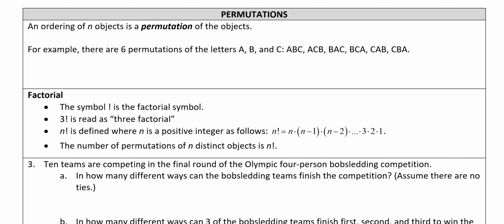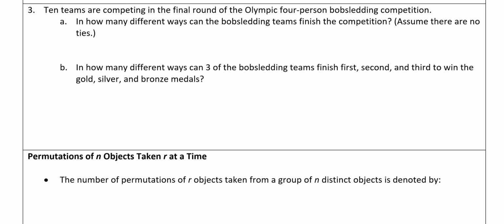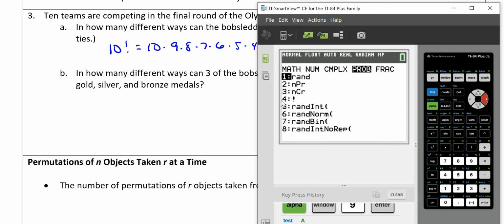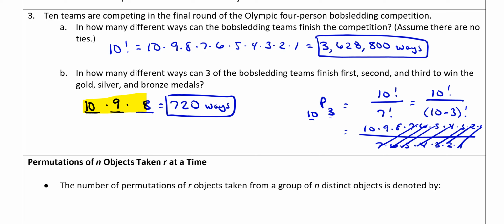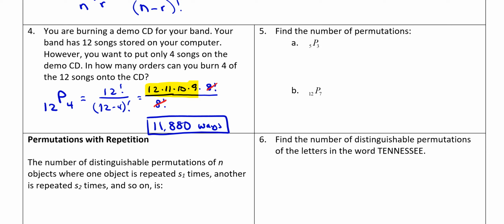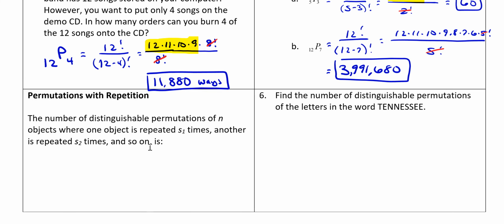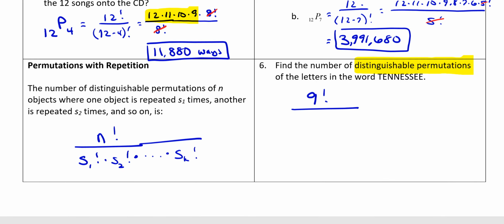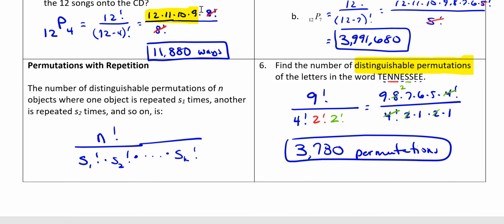Alg. 2 Permutations